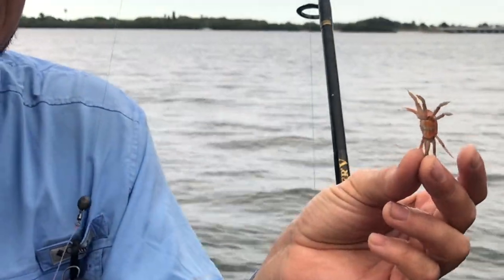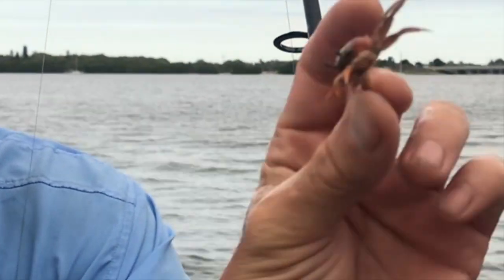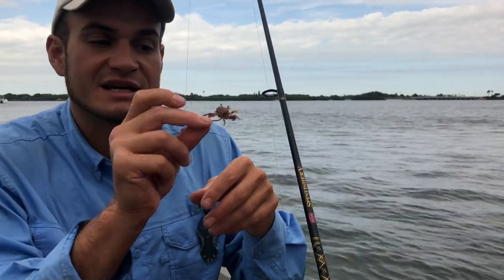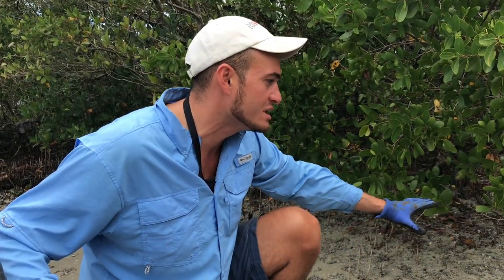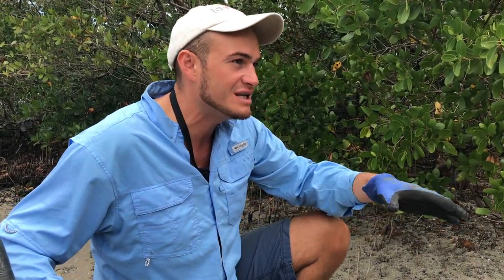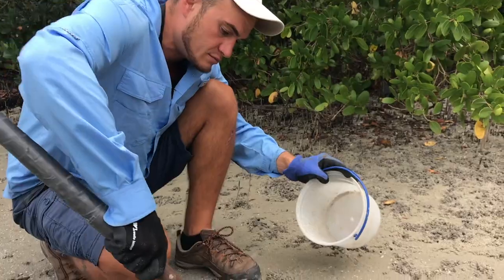How to Keep Fiddler Crabs Alive | Fishing Florida | Fish Like Us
Hey everyone!  Today we're going to teach you how to keep fiddler crabs alive for multiple days on end!  This would be important if you maybe didn't have a hot bite the day you used them, bought too many, or wanted to purchase them ahead of time so you're ready on the morning of your fishing venture.  You can also obtain your own fiddler crabs by hunting for them.  If you are unfamiliar with how to do this refer to our 'How to Catch Fiddler Crabs' video Because we teach our fishing lessons and kayak fishing charters from "bait to plate" we like to teach people the entire process in the instance that they're interested in fishing like us.  That being said, keeping your fiddler crabs fresh and healthy will be important when you bring all these little guys home in the hopes of BIG fish tomorrow!   It's a pretty simple process and all you need is a bucket, maybe a shovel (optional), and a way to get your hands on some fiddler crabs!  Now, pay attention because we're going to tell you a big tip here.  Fiddler crabs only come out when it's warm!  This means you will only find them when it's warm and therefore will only 'keep' them if it's warm!  If you know your nights are going to get chilly or the car ride home might involve some cooler inclement weather then we suggest you either leave them behind or find a way to comfort their sensitive body temperatures.  There's not much to them (mostly shell), so you can imagine how quickly they may get cold.  Same goes for overheating!  They don't like it too hot either.  This is where the sand will become important.  The sand (just like dirt) keeps their temperatures regulated and since the sand they reside in is always near the water...it stays wet and cool (or warm in instances where its cold outside).  You have to become one with the sand if you're going to live or play in Florida so wrap your mind around collecting a little and bringing it in the car with your crabs.  In the instance that you have fished all your bait or no longer need them, you can always take the crabs and/or the sand back to the sea where you found them!  Even dead crabs will be a treat to something out there if you missed one.  And we can promise you don't want them lingering around the house or yard any longer than they have to once they've deceased.  If you know anything about the sea's creatures it's that they usually stink once they die.  A lot!  If you haven't experienced this first hand let us save you a trip down that road by taking First Mate Janel's word for it!  We hope you learn something from our video above.  Fiddler crabs are great bait that we enjoy using often!  We look forward to hearing from you and seeing you on the water!

WATCH TILL THE END AND COMMENT TO ENTER DRAWING FOR A FREE PHONE LASSO!
(Drawing held when FishLikeUs on Facebook reaches 700 followers.)

If you enjoyed our video please like us here

Thank you ‘Unknown Artist’ for “Lost_Native”, “Sally_Goodin”, and “Roundup_on_the_Prarie” sound tracks!